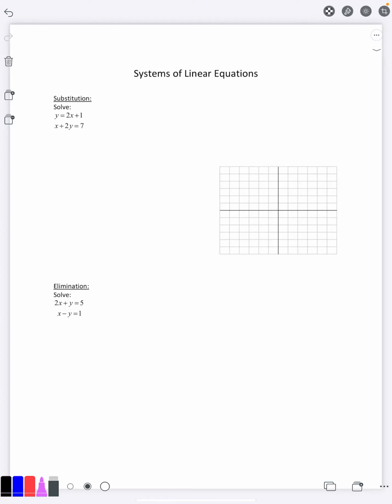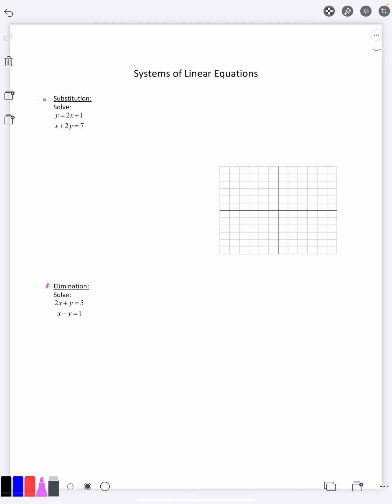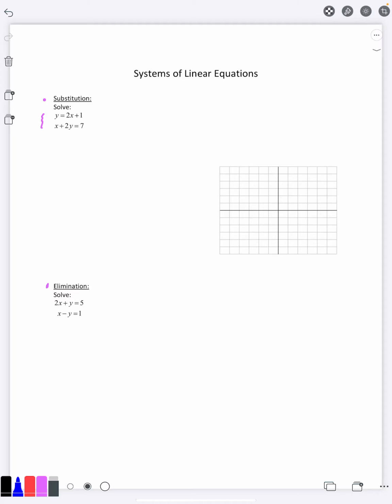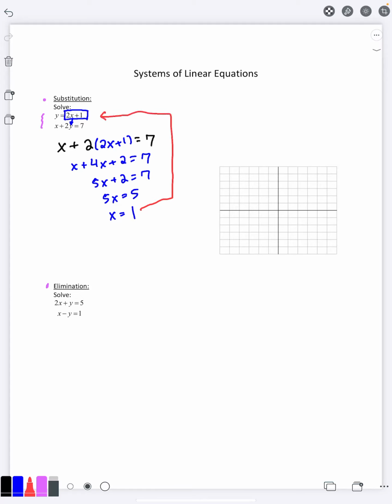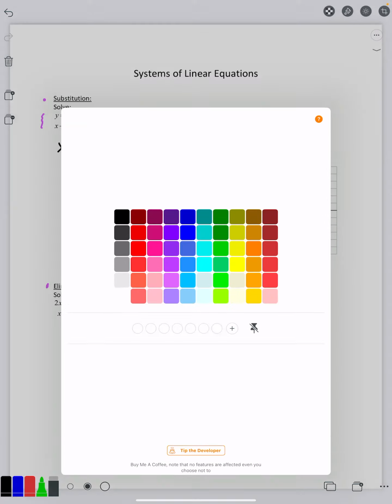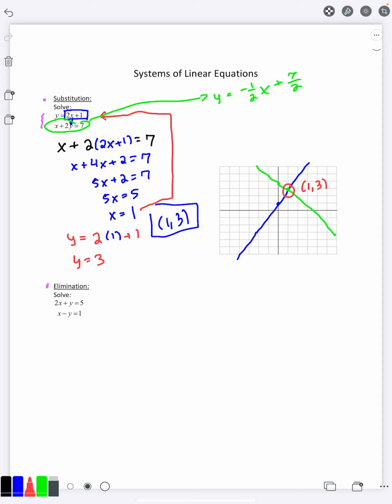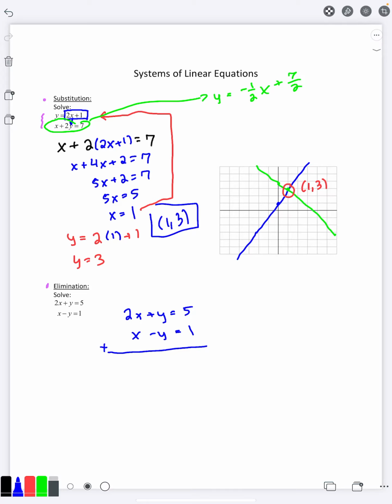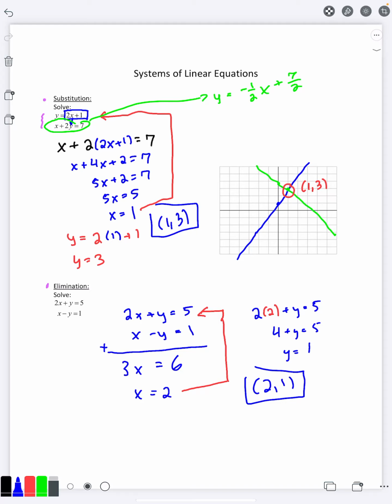Systems of Linear Equations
This video reviews the techniques of substitution and elimination to solve 2x2 systems of linear equations.